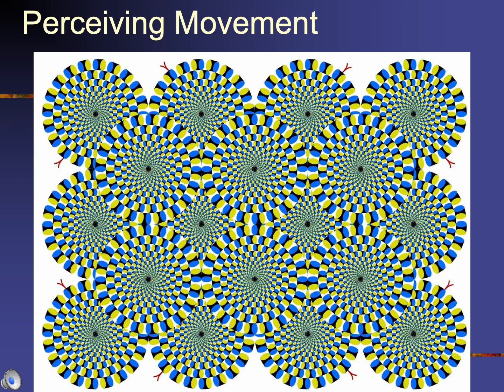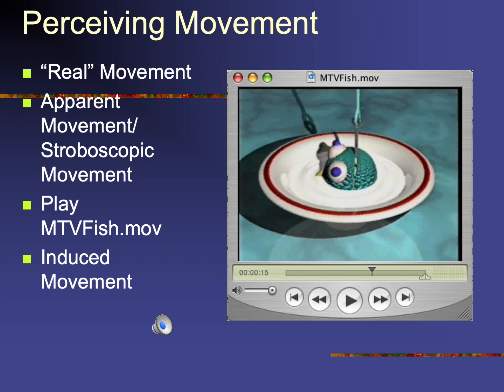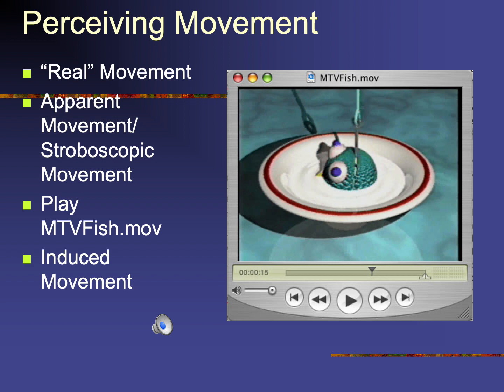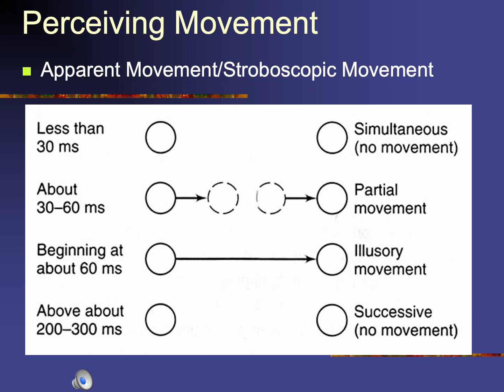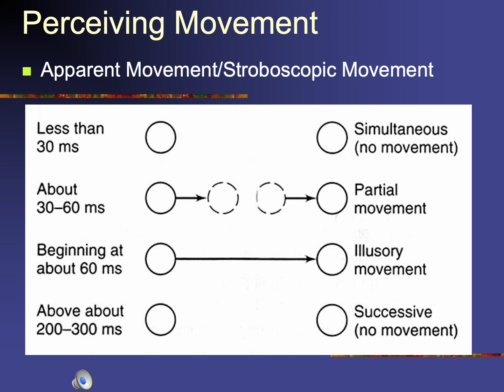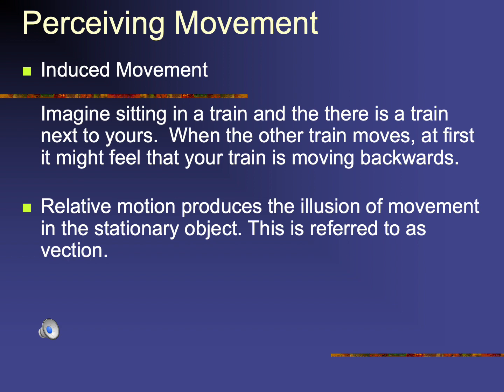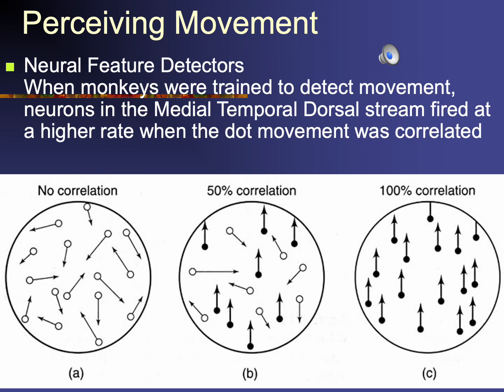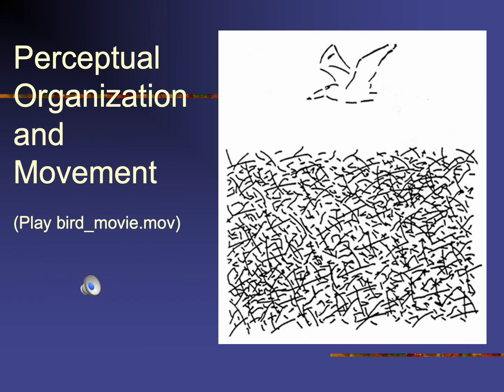Unit 5c Movement Perception